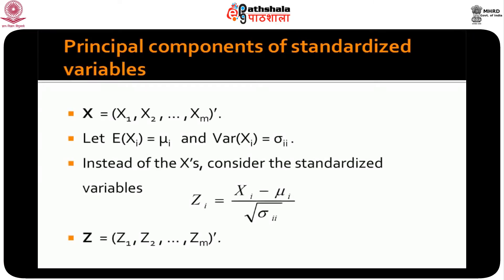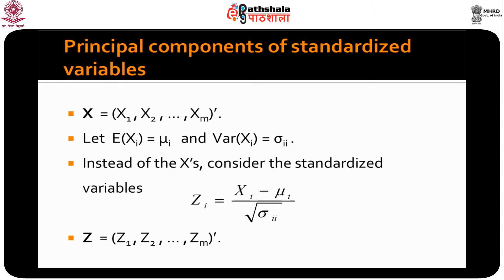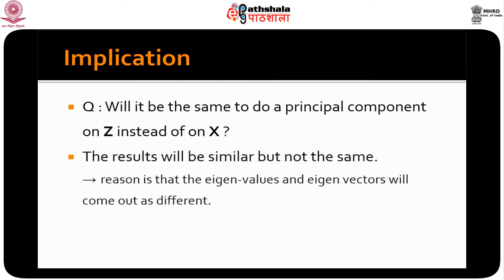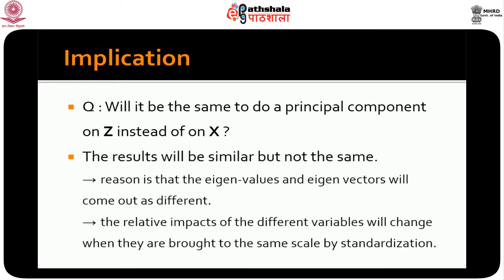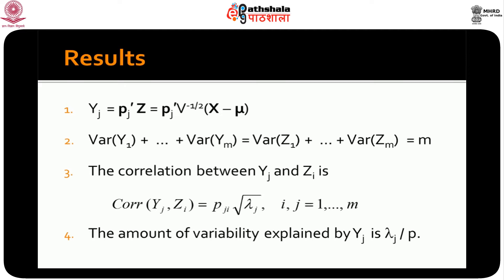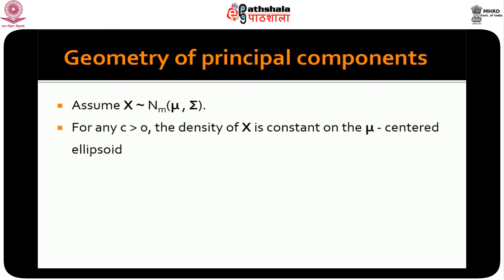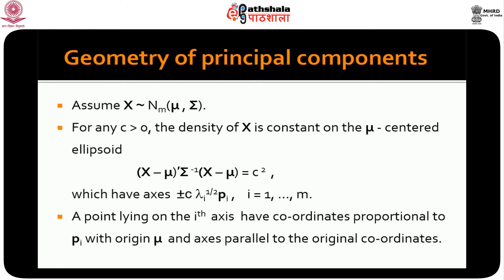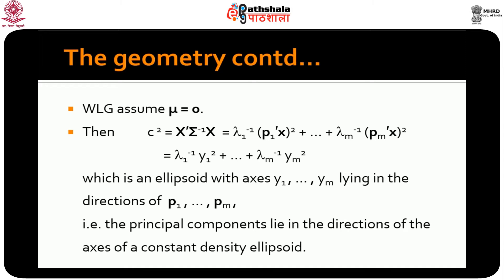M-16. Principal Components Analysis : Further Results